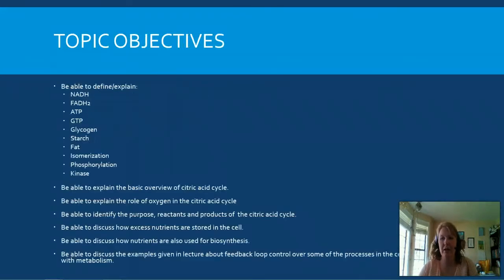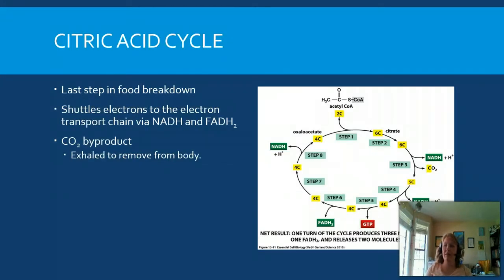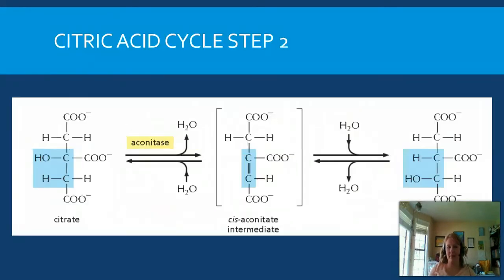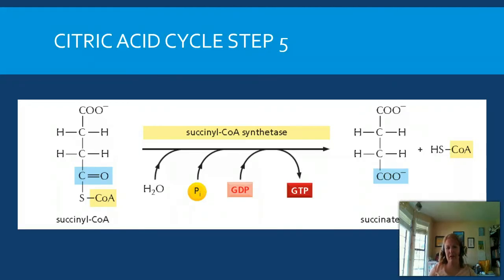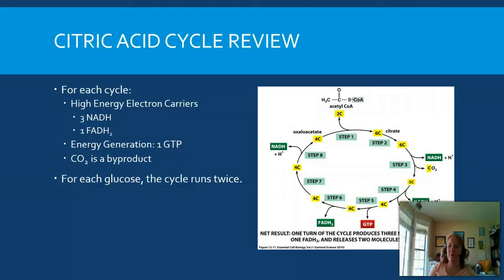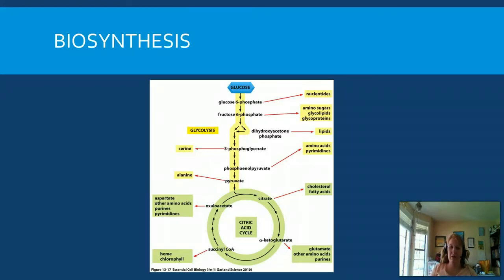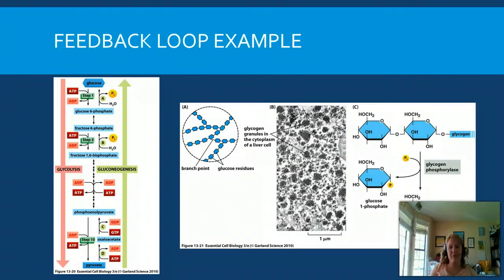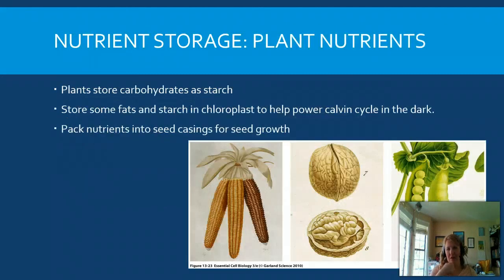B204: Chapter 13 Part 2 FA16